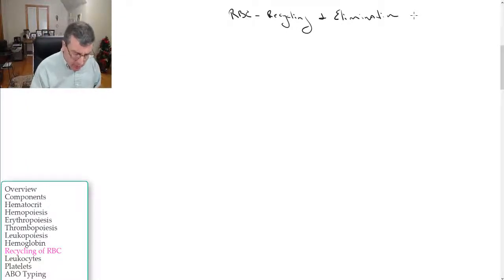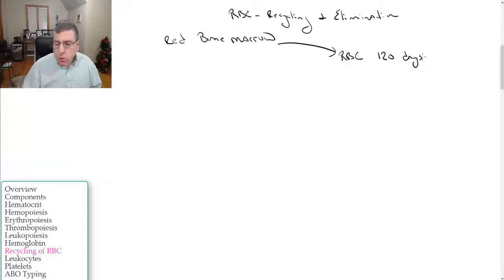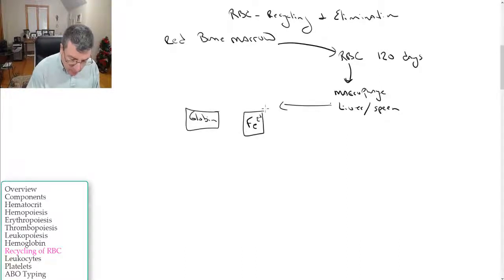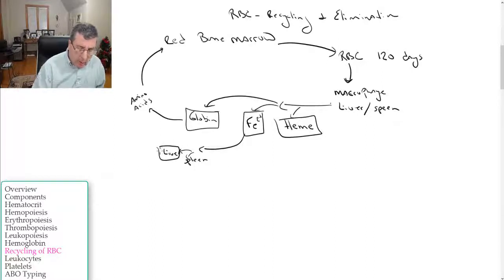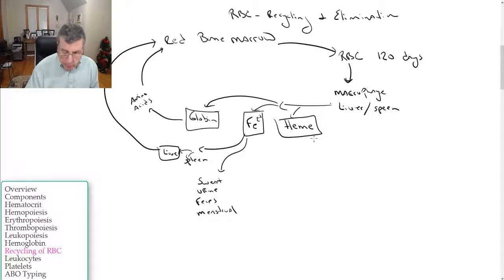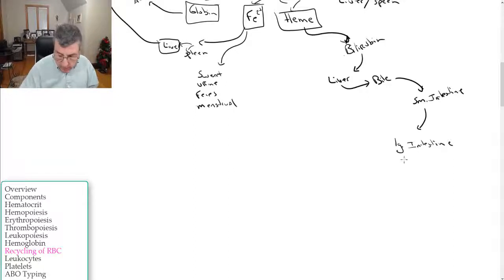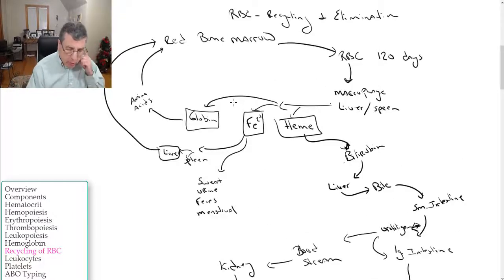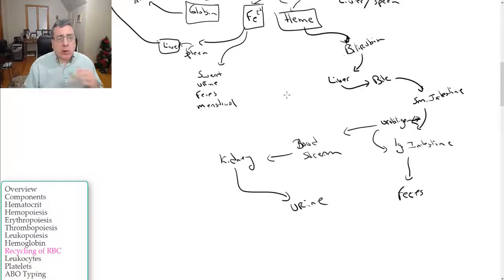Blood Recycle HgB 8